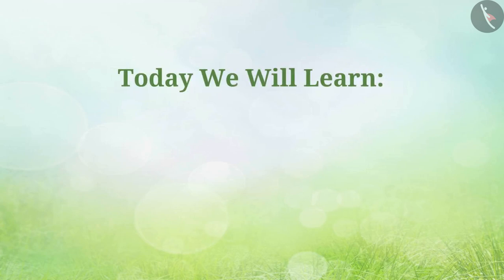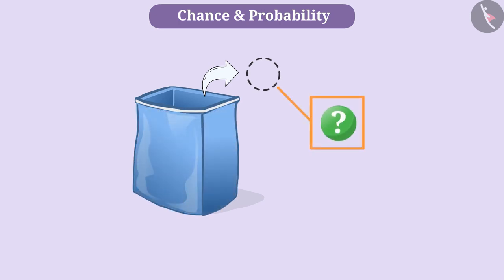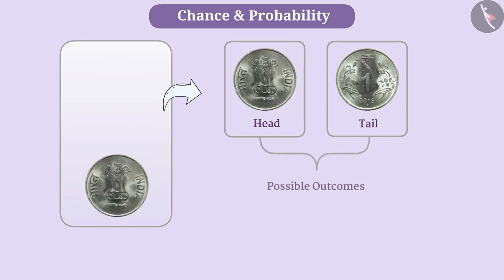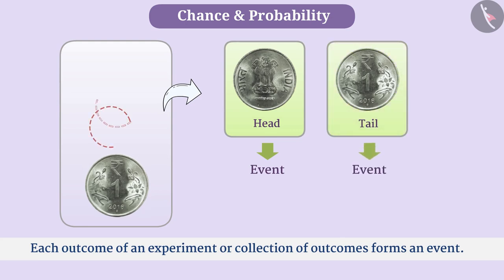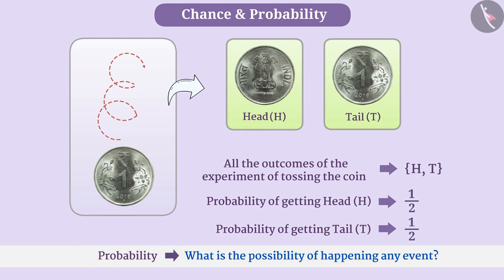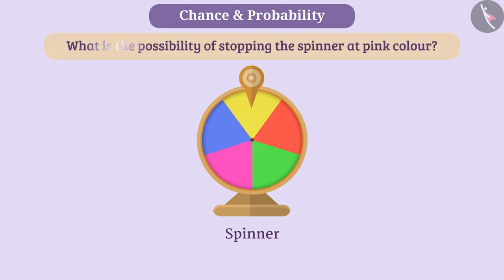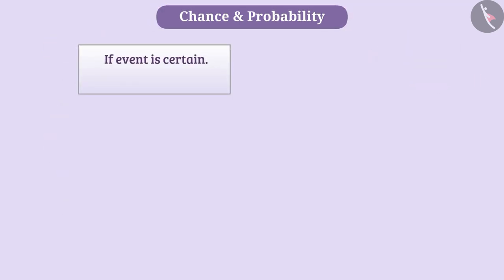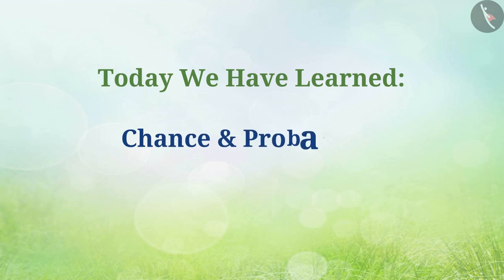Chance and Probability | Part 1/3 | English | Class 7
Chance and Probability | Part 1/3 | English | Class 7 | NCERT

Chance and Probability | Data handling | Grade 7 | NCERT | Data handling

Welcome to part 1 of Chance and Probability. In this video, we will discuss the concept of Chance and Probability.